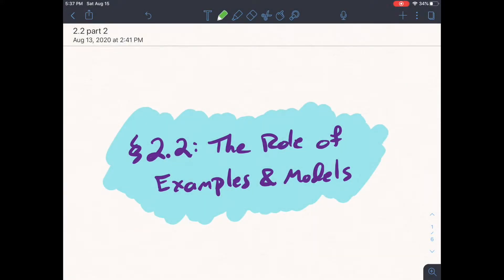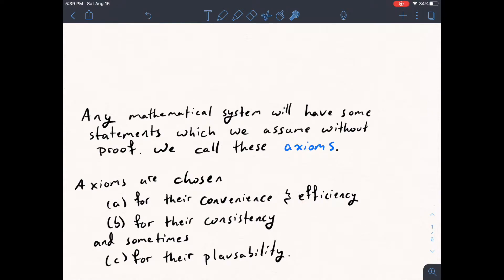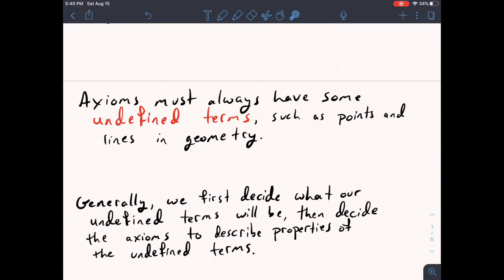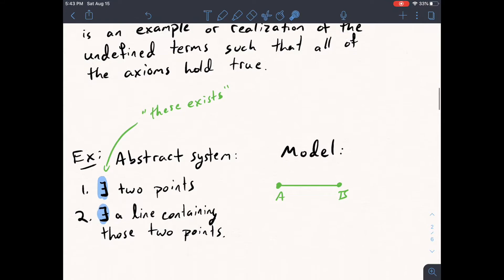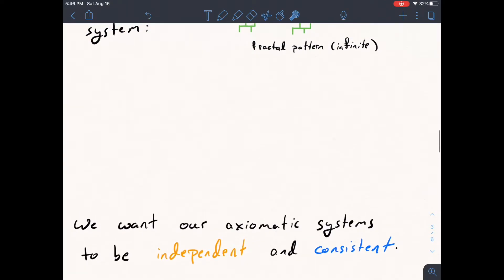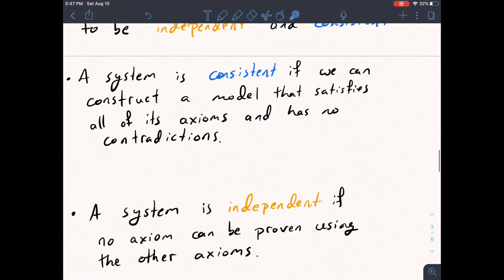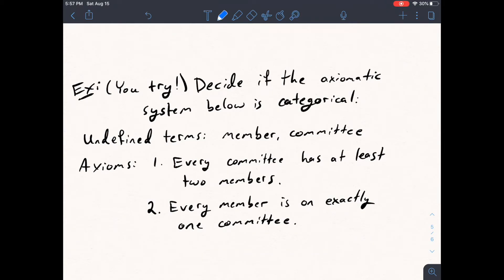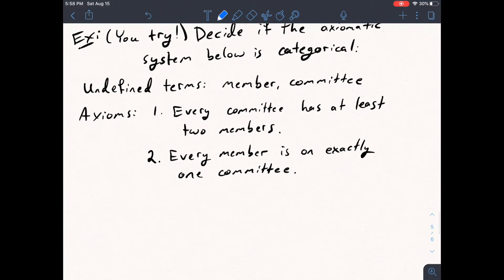The Role of Examples and Models (2/2)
We're about to start building up our axiomatic system for geometry in the next section, so let's start talking about what that means. An axiomatic system basically starts off with a list of undefined terms, and then our axioms will be rules about what properties those undefined terms must satisfy. For example, in geometry, "lines", "planes", and "points" are undefined terms that don't really mean anything, but we can still talk about them by introducing axioms such as "two distinct lines intersect in at most one point".

How do we choose axioms? Typically we want to be able to prove as many things as possible with as few axioms as possible. Thus, we usually choose axioms for their convenience and efficiency. We also want our axioms to be consistent, basically meaning "free of contradictions" (You wouldn't want Axiom 1 to be "the sky is blue" and Axiom 3 to be "the sky is gray"). We also sometimes (but not always) choose axioms for their plausability (i.e. it really feels like it should be true and it seems like something that isn't able to be proved using prior axioms). We also want our axioms to be independent, meaning that if one axiom can be proved using the other axioms, then there was no need to include that axiom in our system in the first place (since it's already true without having to assume it blindly).

Models play an important role in this process. A model for an axiomatic system is a realization of the undefined terms in a system such that all of the axioms hold true (we've actually seen some models in section 2.1 already). A model is needed to show that an axiomatic system is consistent: if you can create a model for a set of axioms without any issues, then the axioms don't contradict each other in any way. Models are also useful in showing that a system is independent: if you can create two distinct models that share all of the same axioms except for one (it's true in one model and false in the second), then that last axiom can not be proven from all the other axioms. Euclid's Parallel Postulate is the most famous example of an axiom that nobody knew whether or not it could be proven with the rest of Euclid's axioms until recently a "hyperbolic model" of geometry proved that it could not.

As a final note, we say that an axiomatic system is "categorical" if there is only one possible model for that system. Both Euclidean and Hyperbolic geometry are categorical systems.